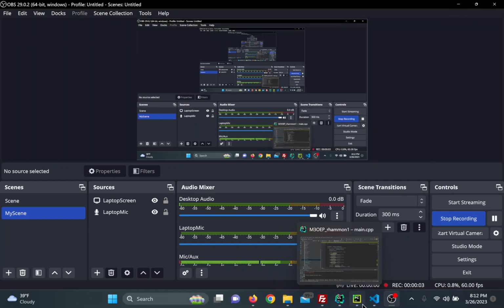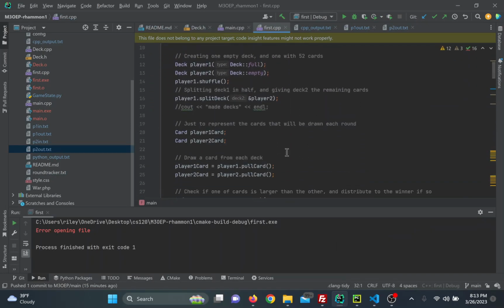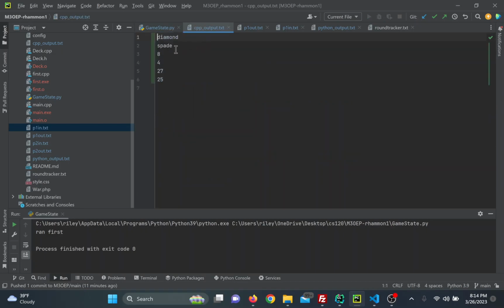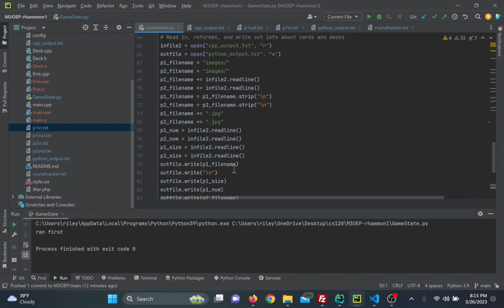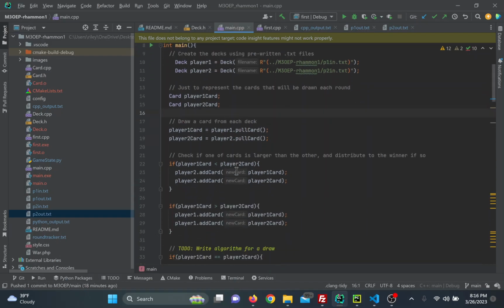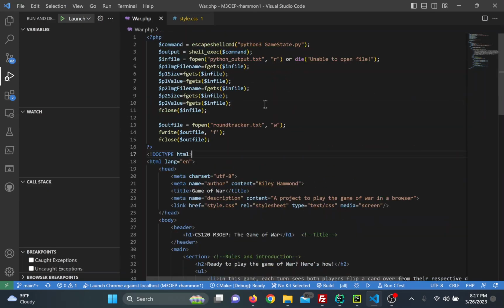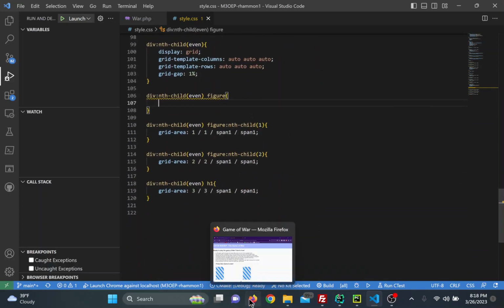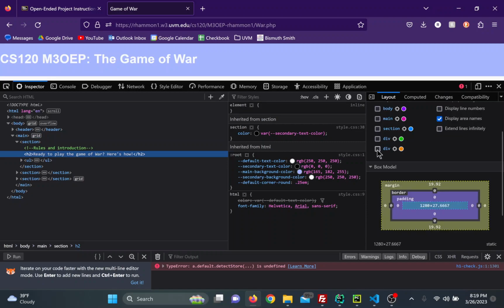CS 120 M3OEP Demonstration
Quick demonstration of the current and intended functionality of my advanced programming project